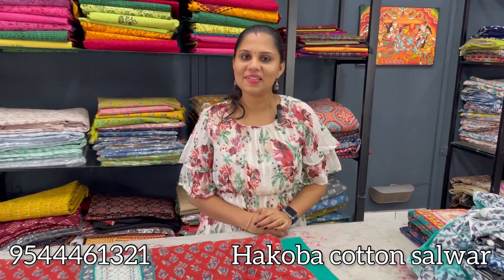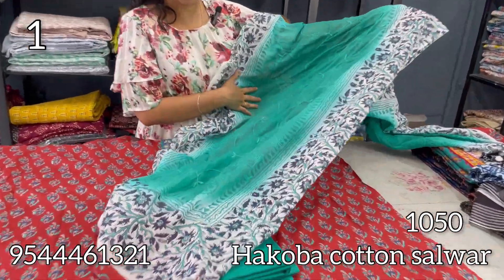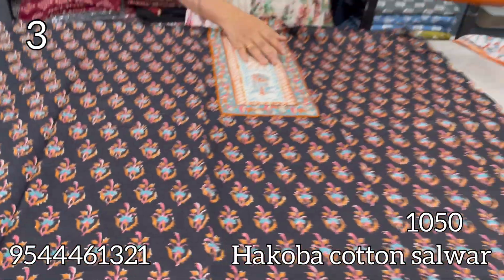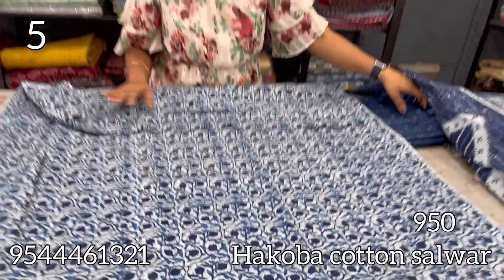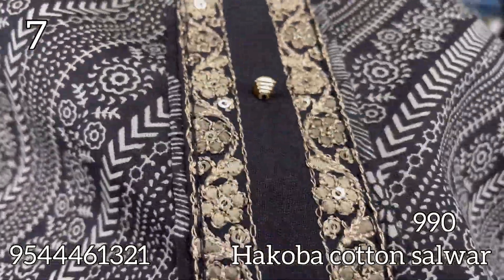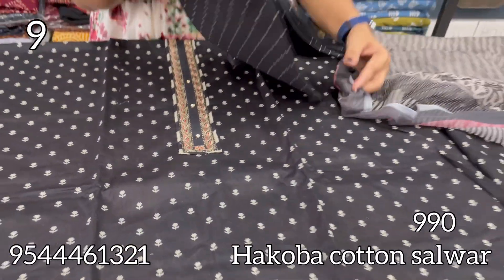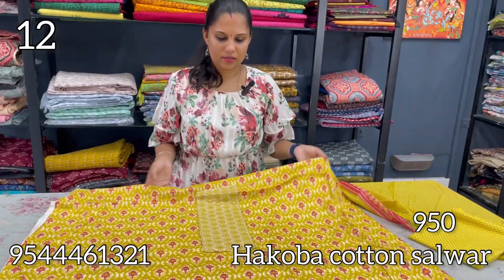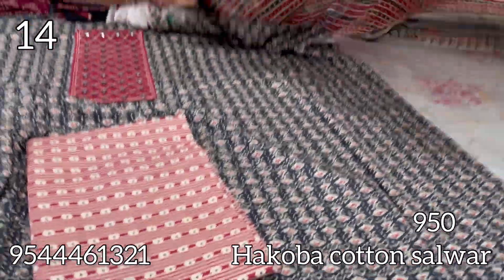Hakoba Cotton Salwar Materials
Budget Friendly Salwar materials

Madhubani Khadi Cotton Salwar Materials

Summer cotton salwar materials

Semi Tussar Sarees

Ikkat Cotton Salwar Materials

Khadi Cotton Salwar Materials Batik

Cotton Handblock Sarees

🙌Real-time Shopping

✌️Enhanced Experience

🤝Personalized Attention

Return Policy

Domestic Orders

College Jn
Anchal Po
Kollam,Kerala
Pin 691306

International Orders

Anchal,Kollam,Kerala-691306
Gst:32DBHPS3442B1Z0